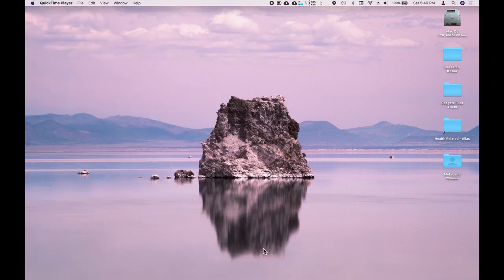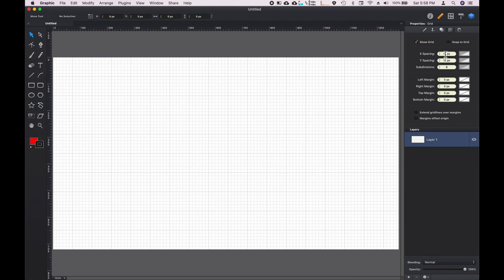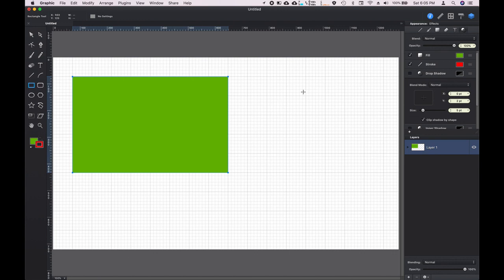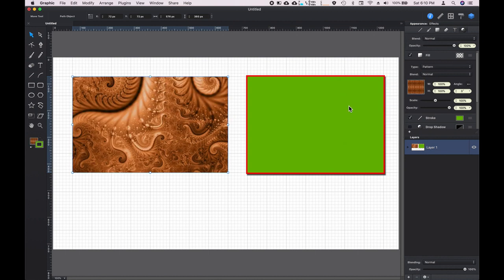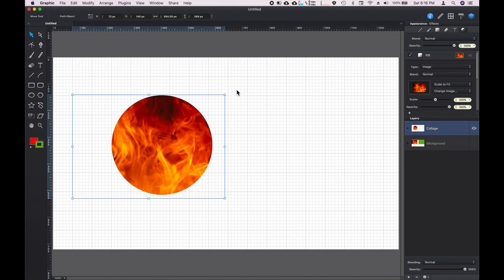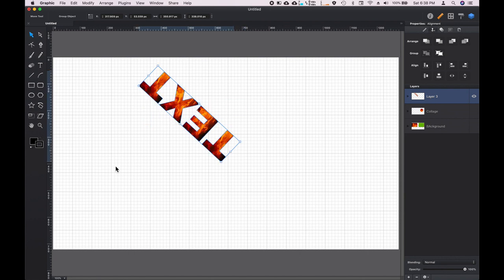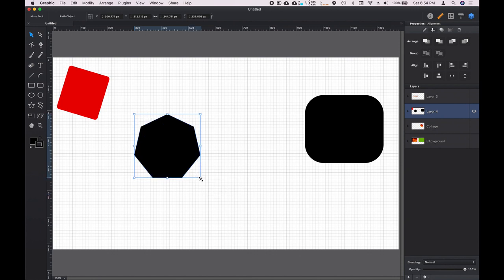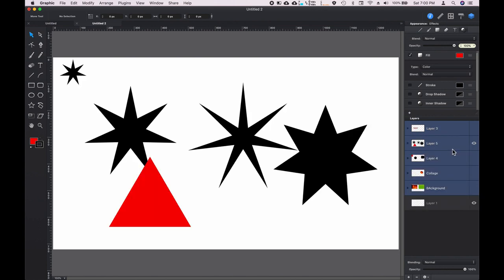Beginner how to guide in graphic for mac os. Simple tutorial in the basics for Picta Graphic on Mac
Beginner how to guide in graphic for mac os. Simple tutorial in the basics for Picta Graphic on Mac OS. We'll teach you what you need to know to design great graphics on your Mac. This powerful graphic design tool will let you build complex graphics with punch in minutes. Whether your new to graphics or an experienced designer, you will be impressed with the ease of use and power of this app.